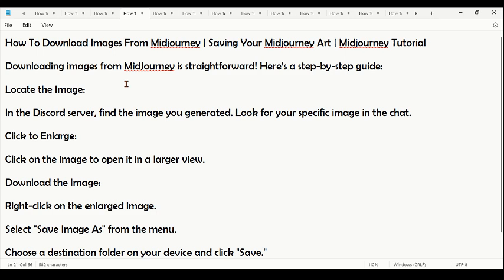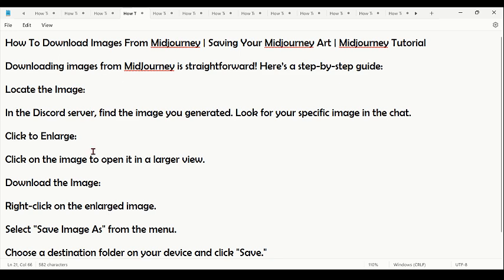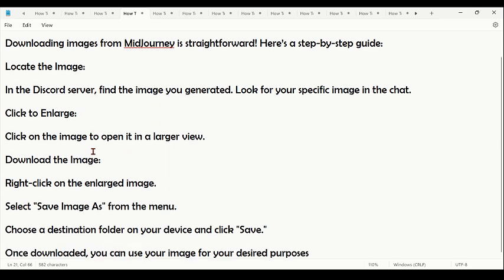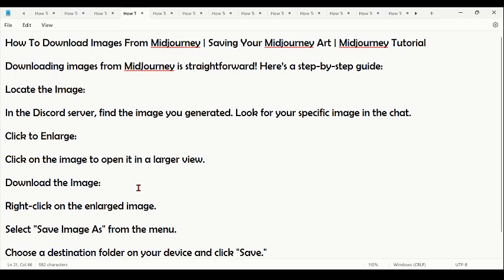How To Download Images From Midjourney | Saving Your Midjourney Art | Midjourney Tutorial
In This Video, you will learn about How To Download Images From Midjourney | Saving Your Midjourney Art | Midjourney Tutorial